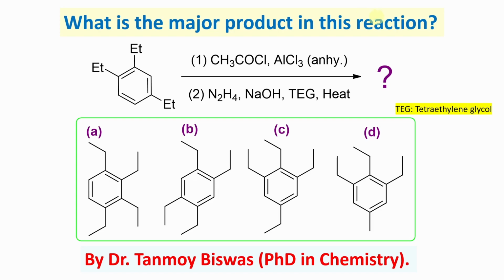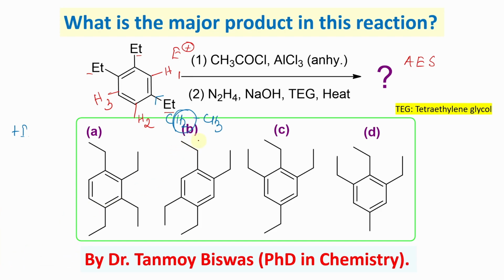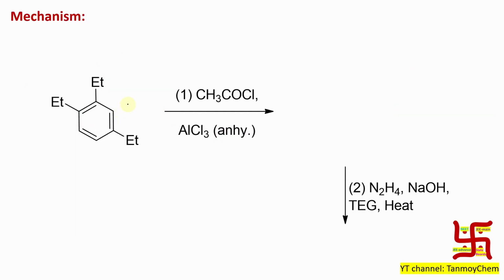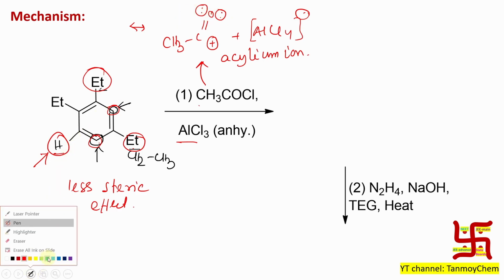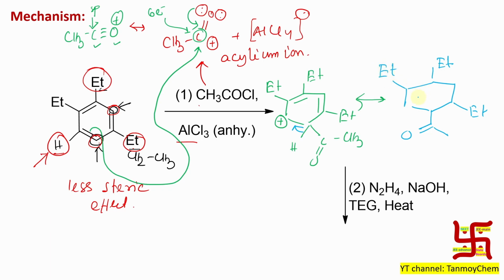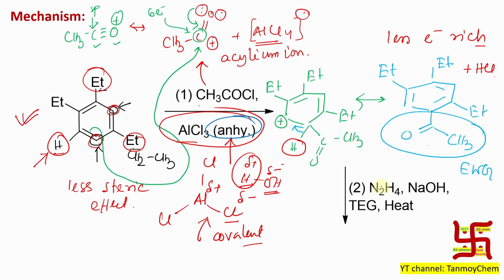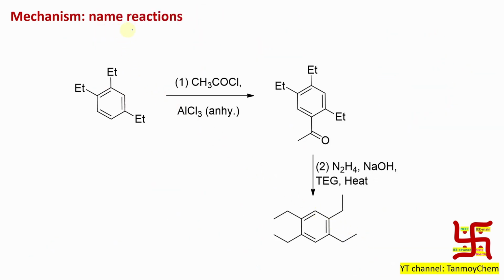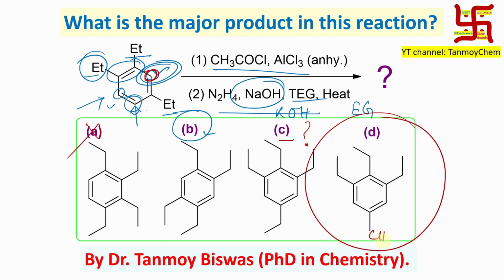MCQ-166: About aromatic electrophilic substitution by Dr. Tanmoy Biswas (PhD) for NEET, BSMS etc.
For "Wolff-Kishner Reduction: Kishner cyclopropane synthesis, Wharton reaction, application, and examples" please click on the link "

For "MCQ-166: About aromatic electrophilic substitution by Dr. Tanmoy Biswas (PhD) for NEET, BSMS etc" please click on the link "